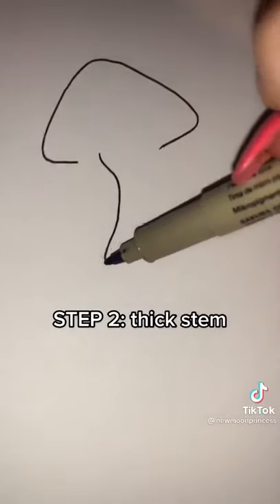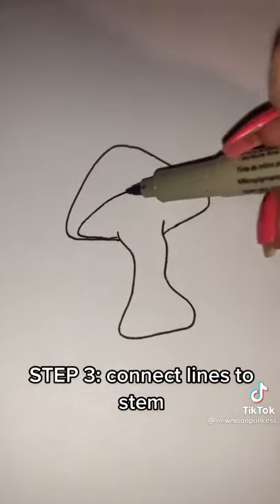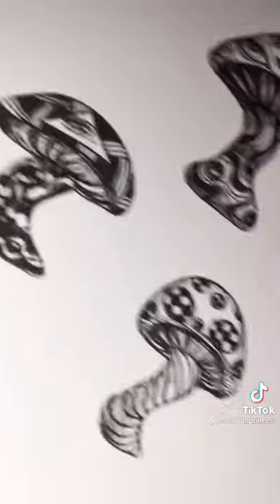Do vs Dont: How to draw Mushroom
do vs don't,
do vs don't among us,
do vs don't fnaf,
do vs don't drawing,
do vs don't whitty,
do vs don't bendy,
cool art do vs don't,
do vs don't drawing among us,
do vs don't drawing fnaf,
do vs don't friday night funkin,
do vs don't drawing friday night funkin,
do vs don't drawing fnf,
do vs don't anime drawing,
do vs don't among us cool art,
do vs don't bluey,
do vs don't cartoon dog,
do vs don't cartoon cat,
cool art do vs don't among us,
do vs don't drawing siren head,
do vs don't drawing anime,
do vs don't drawing sans,
do vs don't five nights at freddy's,
do vs don't fnaf drawing,
do vs don't fnaf 2,
do vs don't godzilla,
do vs don't trevor henderson,
do and don'ts makeup,
do vs don't naruto,
don't vs doesn't,
don't vs do drawing naruto,
do vs don't among us drawing
procreate tutorial,
procreate animation,
procreate pocket,
procreate drawing,
procreate android,
procreate illustration,
procreate brush,
procreate speedpaint,
procreate alternative,
procreate art,
procreate architecture,
procreate anime drawing,
procreate alternative for android,
procreate asmr,
procreate beginner,
procreate beginner tutorial,
procreate brushes free,
procreate brush settings,
procreate basic,
procreate brush to photoshop,
procreate background,
procreate coloring,
procreate cartoon,
procreate coloring tutorial,
procreate character,
procreate channel,
procreate calligraphy,
procreate character design,
procreate clipping mask,
procreate c'est quoi,
procreate drawing tutorial,
procreate doodle,
procreate design,
procreate draw with me,
procreate drawing anime,
procreate drawing for beginners,
procreate digital painting,
procreate charli d'amelio,
procreate dnd,
d&d maps procreate,
procreate masque d'écrêtage,
procreate edit,
procreate eye,
procreate easy doodle,
procreate edit photos,
procreate easy,
procreate effect tutorial,
procreate eraser,
procreate easy drawing tutorial,
ukiyo e procreate,
sumi-e procreate,
procreate copia e incolla,
procreate for beginners,
procreate free,
procreate for android,
procreate for windows,
procreate fashion illustration,
procreate free brushes,
procreate face,
procreate filter,
procreate gif,
procreate glow,
procreate guide,
procreate gradient,
procreate gouache,
procreate graffiti,
procreate graphic design,
procreate goojodoq,
g pen procreate,
procreate g pen brush,
procreate hacks,
procreate hair,
procreate hand lettering,
procreate how to draw,
procreate hair tutorial,
procreate hacks tiktok,
procreate how to,
procreate hair coloring,
procreate ipad,
procreate indonesia,
procreate iphone,
procreate ipad 8,
procreate ipad pro,
procreate illustration tutorial,
procreate ipad air 4,
in procreate,
procreate journal,
procreate jewelry design,
procreate japanese,
procreate jazza,
procreate jungkook,
procreate japanese art,
procreate japanese brush,
procreate jojo,
procreate keyboard,
procreate kpop,
procreate korean,
procreate kpop edit,
procreate kpop fanart,
procreate koi,
procreate kids,
procreate keyboard shortcuts,
procreate julia k crist,
procreate lettering,
procreate logo design,
procreate landscape,
procreate lineart,
procreate logo,
procreate layer,
procreate landscape tutorial,
procreate lighting,
procreate macbook,
procreate manga,
procreate mirror,
procreate macbook pro,
procreate motion,
procreate mask,
procreate mac,
procreate motion graphics,
m&m petit soupirs procreate,
procreate note taking,
procreate neon,
procreate new features,
procreate new update,
procreate nct,
procreate night sky,
procreate newbie,
procreate naruto,
procreate on android,
procreate on ipad,
procreate on iphone,
procreate on ipad 8,
procreate on ipad air 4,
procreate on pc,
procreate on windows 10,
procreate on macbook pro,
como usar o procreate,
procreate or photoshop,
como baixar o procreate,
como instalar o procreate,
quanto custa o procreate,
comprando o procreate,
sketchbook o procreate,
tudo sobre o procreate,
procreate painting,
procreate pocket tutorial,
procreate portrait,
procreate pemula,
procreate pc,
procreate painting tutorial,
procreate portrait
procreate review,
procreate realistic drawing,
procreate ruler,
procreate reference layer,
procreate reference,
procreate rishi draws,
procreate resolution,
procreate realistic drawing tutorial,
procreate sketch,
procreate stickers,
procreate speed painting,
procreate selection tool,
procreate shortcuts,
procreate shading,
procreate stabilizer,
is procreate free,
is procreate worth it,
is procreate free on ipad,
is procreate free on ipad air 4,
is procreate pocket worth it,
is procreate available for windows,
is procreate available for android,
is procreate free on ipad pro,
procreate tips,
procreate tutorial indonesia,
procreate timelapse,
procreate tiktok,
procreate tutorial for beginners,
procreate to vector,
procreate tips and tricks,
tatiana t procreate,
taylor t procreate,
procreate t shirt design,